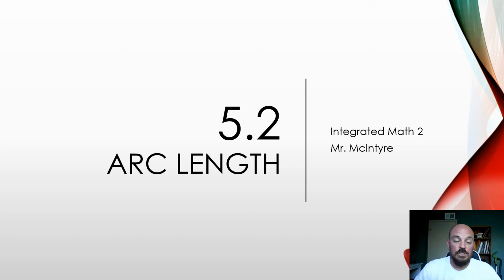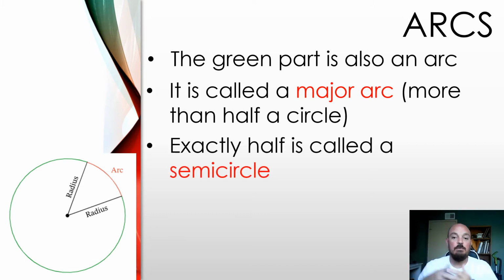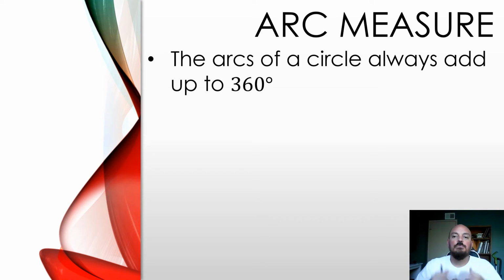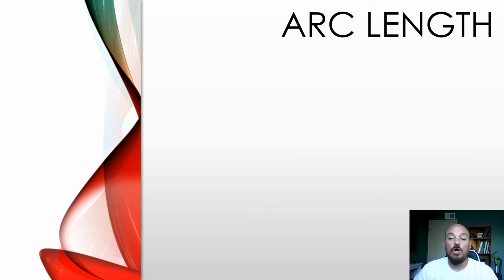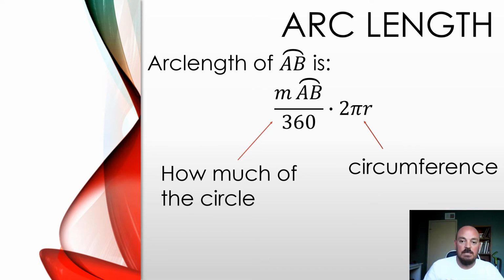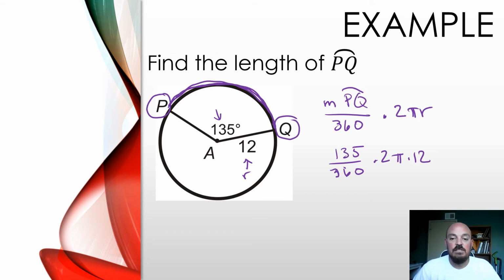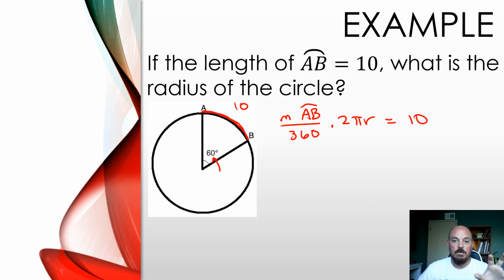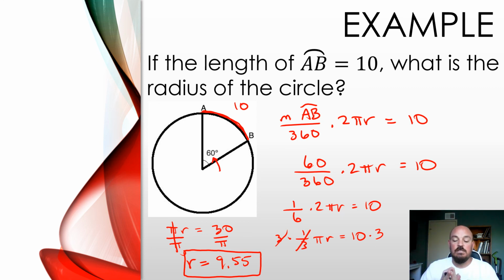IM12H 5.2 Arc Length